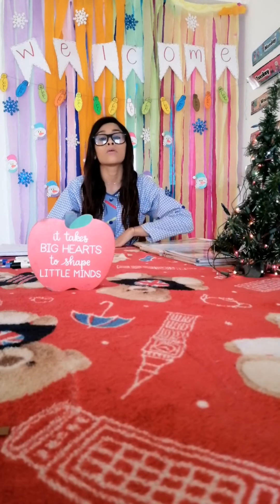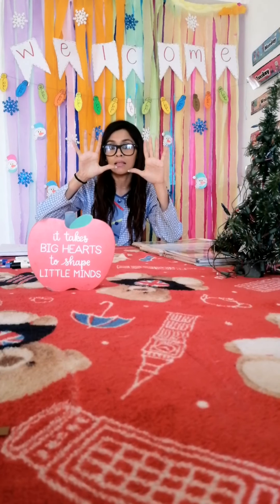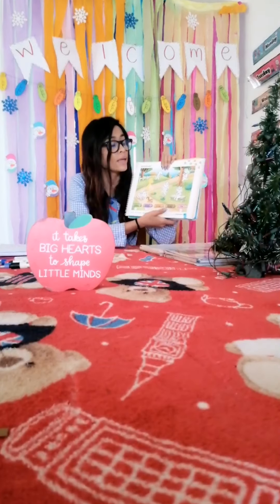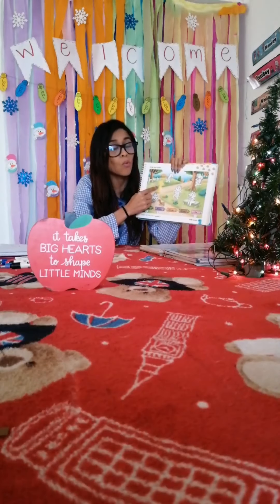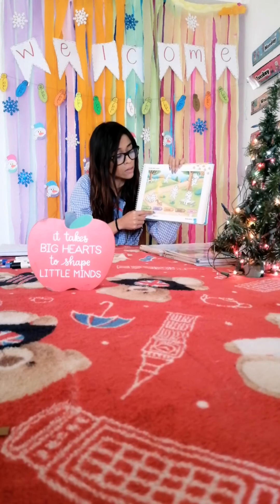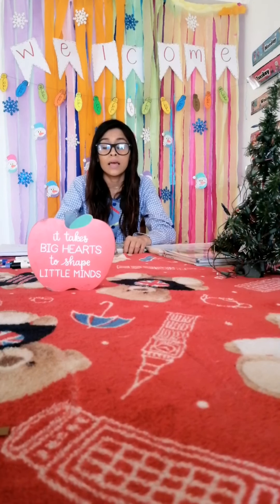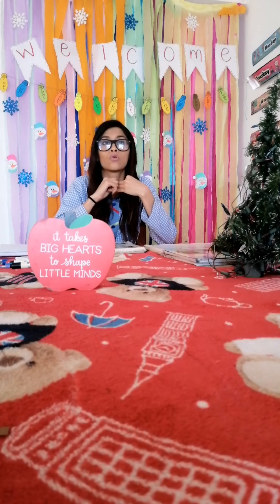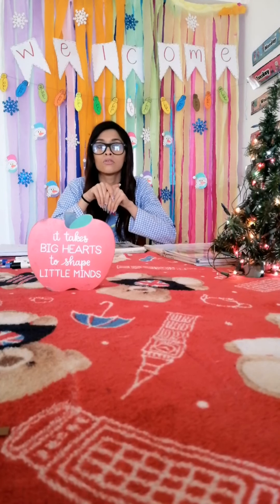English class k2 Thursday, December 03🎄